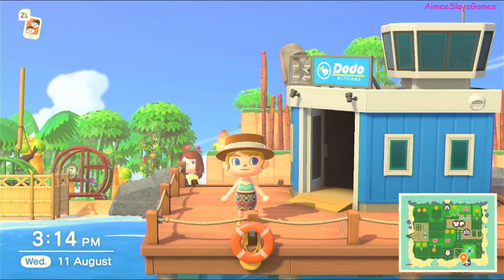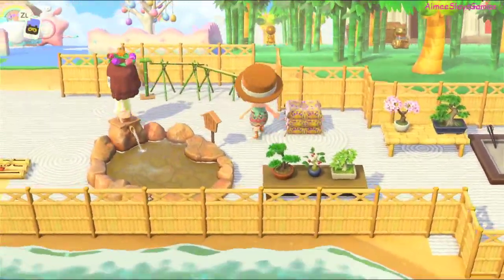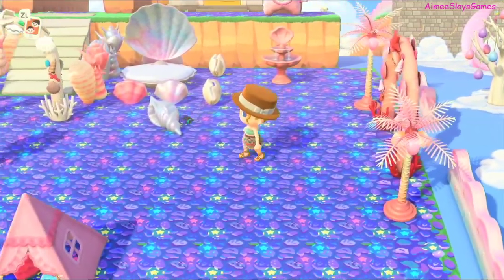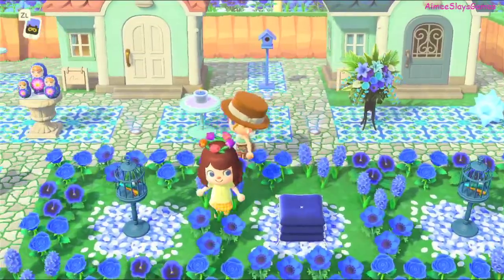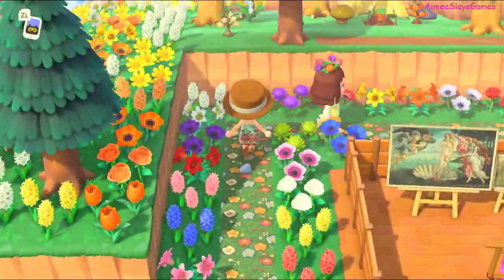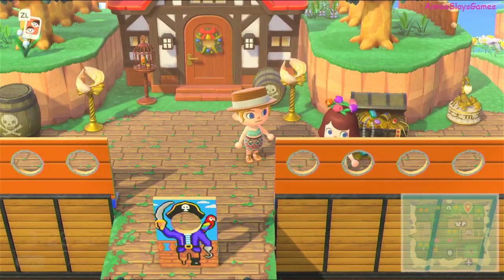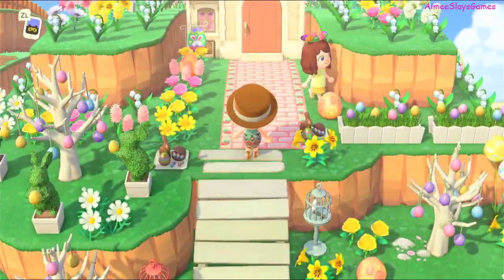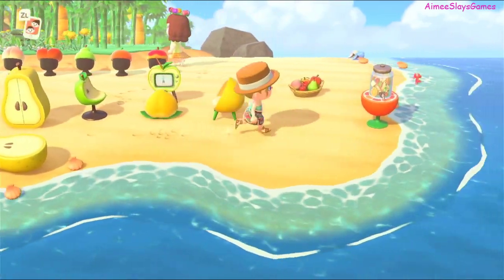AMAZING 5 STAR MIXED THEME ISLAND TOUR! - ANIMAL CROSSING NEW HORIZONS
This island is full of amazing themes from tropical, elegantcore, clouds, pirate and so much more!